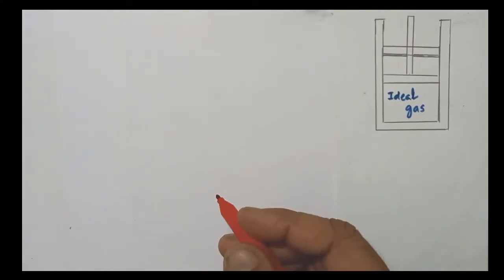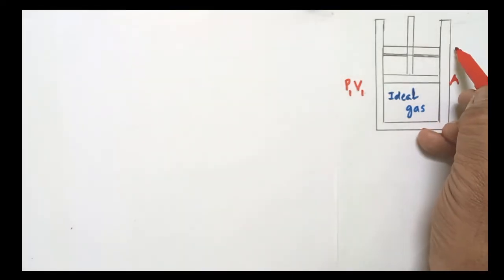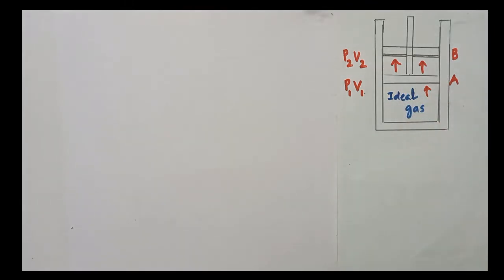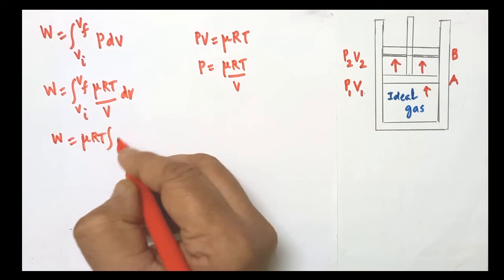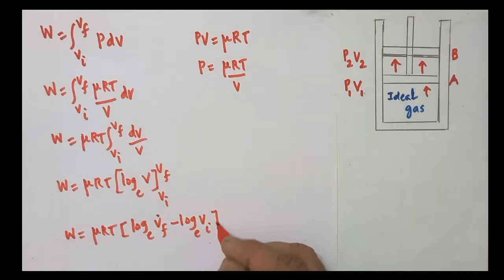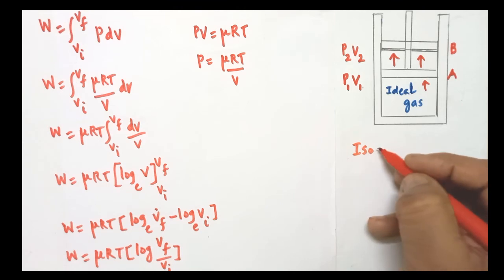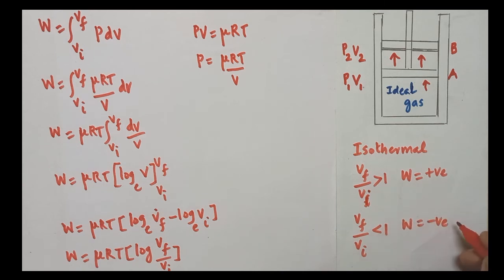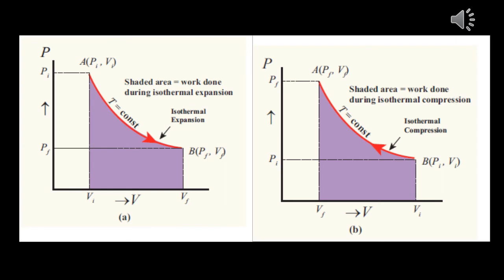Work done in Isothermal process-Chapter-8-Heat and Thermodynamics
This video explains the derivation of  expression for Work done in Isothermal process.